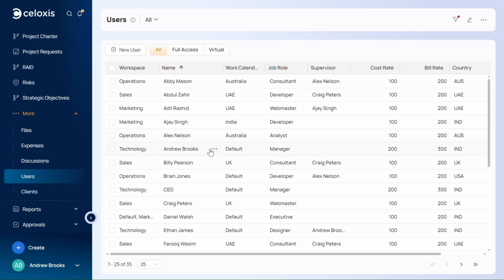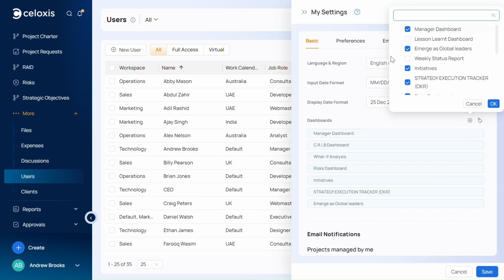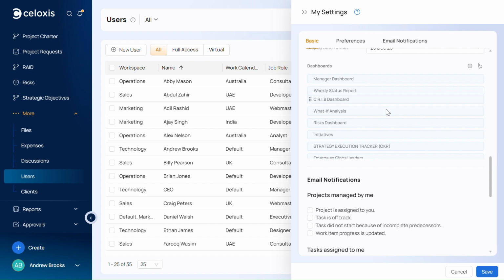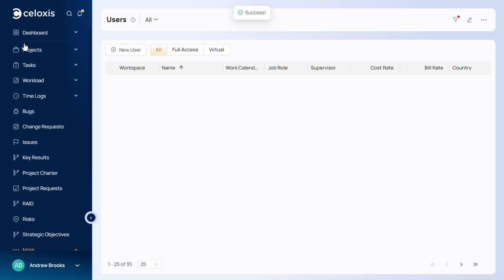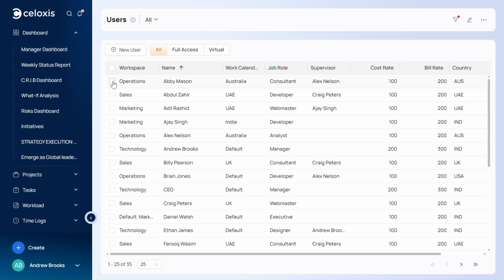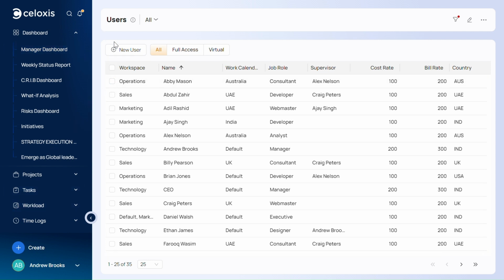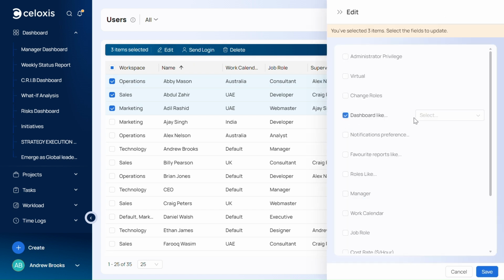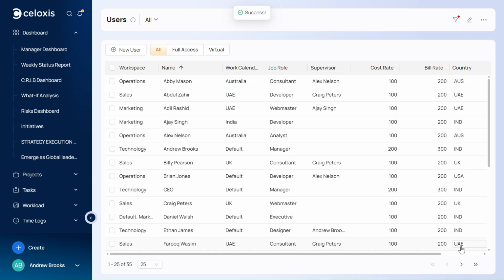How to Assign Dashboards to Users in Celoxis | v15 Role-Based Visibility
Welcome to Celoxis Learning! In this quick tutorial, you’ll learn how to assign dashboards to users in Celoxis, ensuring the right insights reach the right people.

This video is recorded using Celoxis v15.0 and reflects the latest dashboard and access-control enhancements.

Instead of everyone seeing the same data, Celoxis allows you to assign role-specific dashboards for project managers, executives, PMOs, and team members, so each user gets instant visibility into what matters most to them.

What You’ll Learn:

1. How dashboard assignments work in Celoxis
2. How to assign dashboards to users and roles
3. Best practices for executive vs team dashboards

This feature is especially useful for organizations managing multiple projects and portfolios where clarity, focus, and decision speed are critical.

🔹 Perfect for:
PMOs, Project Managers, Operations Teams, Leadership, and Executives using Celoxis dashboards daily.